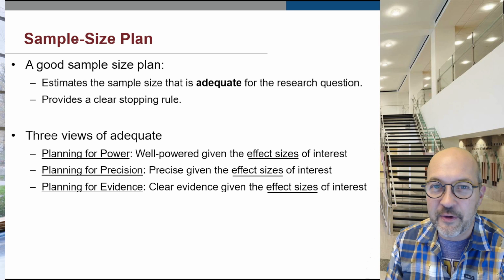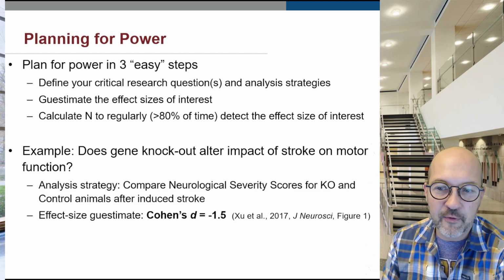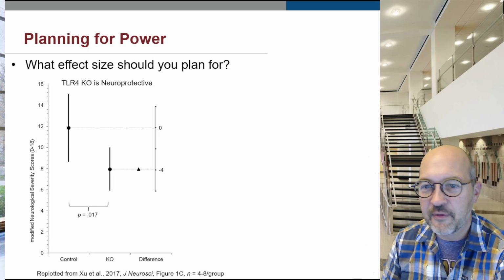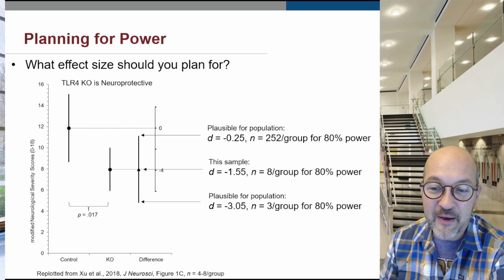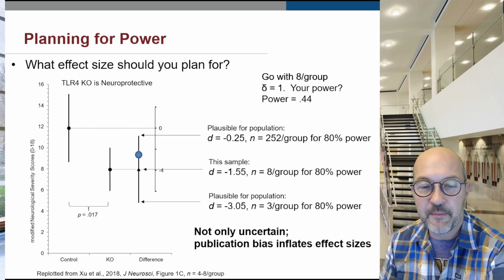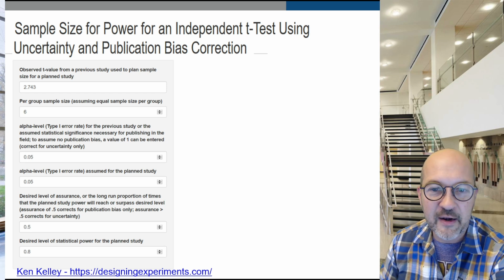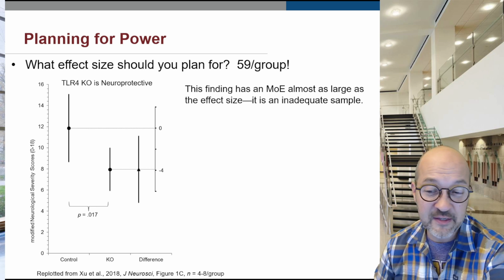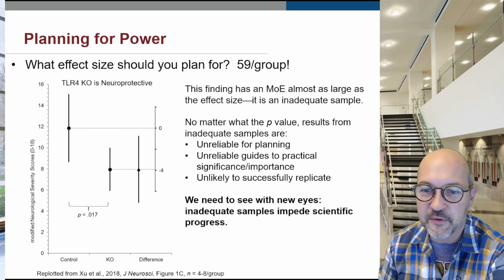How Much Data: Planning for Power